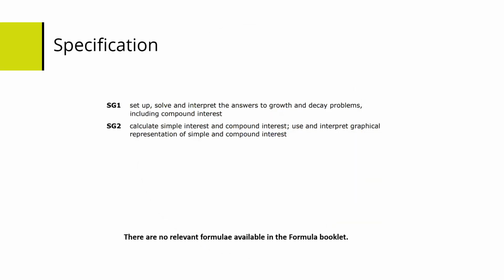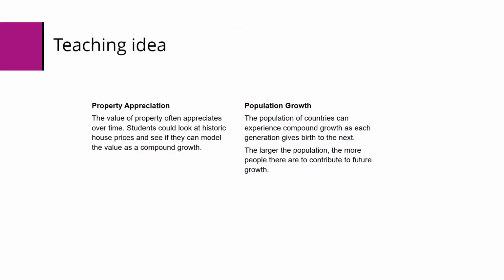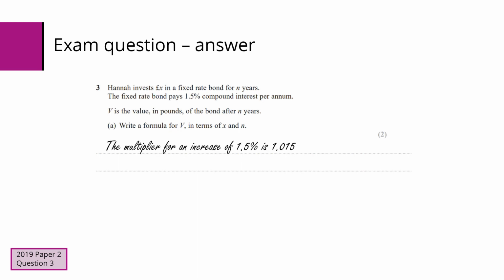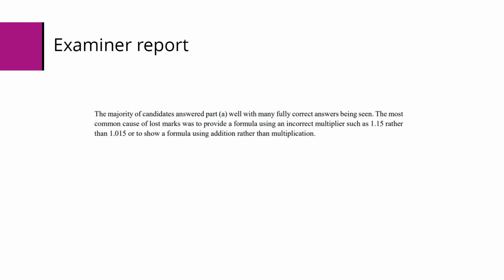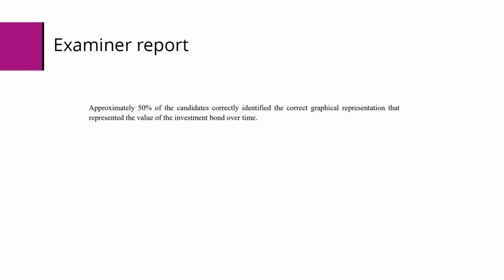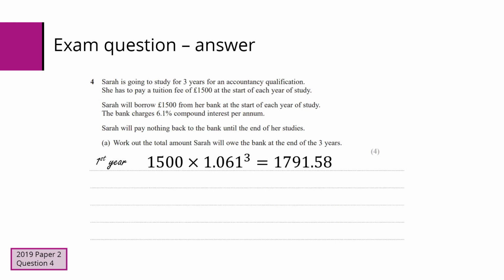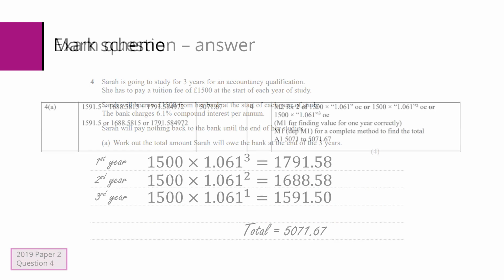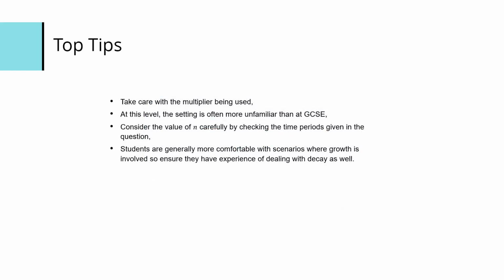Maths in Context PD video: 14 Compound Interest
A CPD video for teachers of Mathematics in Context (Level 3 Core Maths) on delivering compound interest. The video includes teaching ideas, past exam questions and teaching tips.